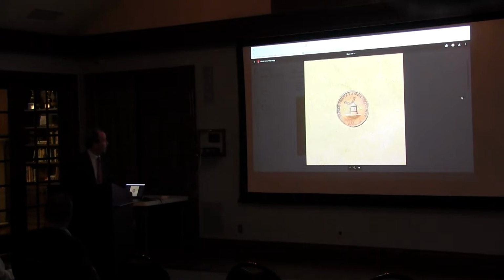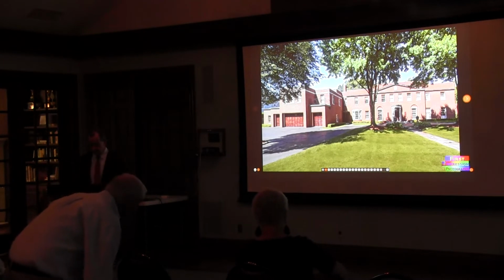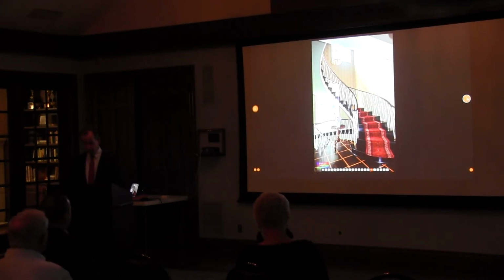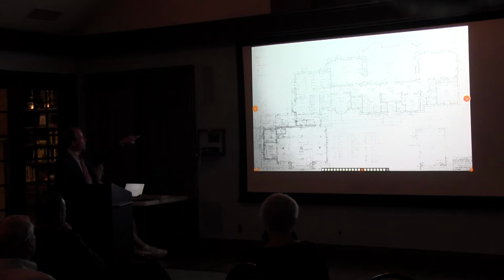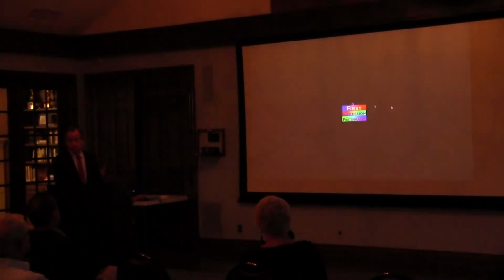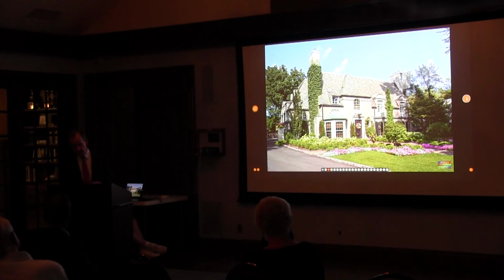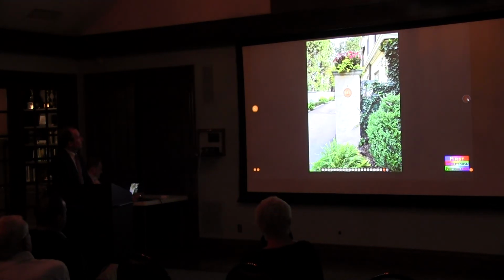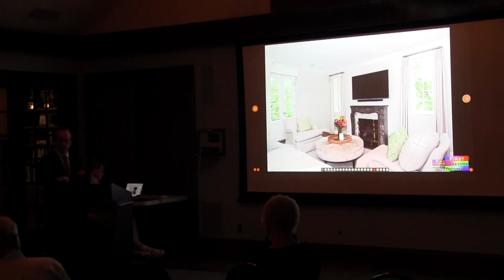Pointes of History Celebration: 2022 (Awarding Historic Homes in Grosse Pointe)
Since 1986, the Society has been annually awarding historic plaques to Grosse Pointe landmarks to recognize their historical or architectural value to the community, to encourage their continued preservation, or to recognize the value of adaptive reuse.

The bronze plaques, designed by J. William Gorski, bear the image of the Society’s logo, a French windmill that stood on the shores of Lake St. Clair in the 1700s. They are 8 inches in diameter and weigh five pounds.

Join the Grosse Pointe Historical Society’s Historic Plaque Committee as they award historic plaques to several homes in the Grosse Pointe community.

About the Historical Plaque Program:
If you would like to submit your property for consideration for a Grosse Pointe Historical Society plaque, please mail a one page background information sheet describing the property along with a current photo and a contact name, address and phone number to us at:

The Grosse Pointe Historical Society
376 Kercheval Avenue
Grosse Pointe Farms, Michigan 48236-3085